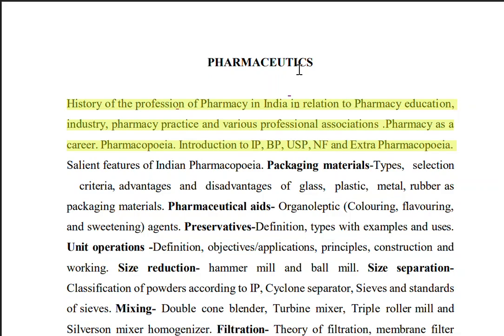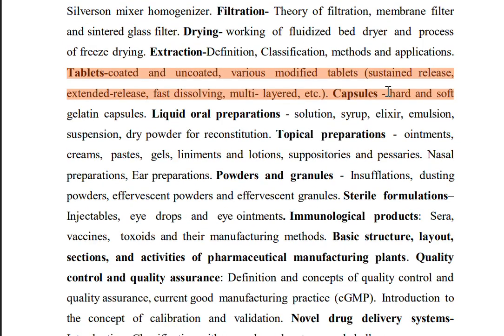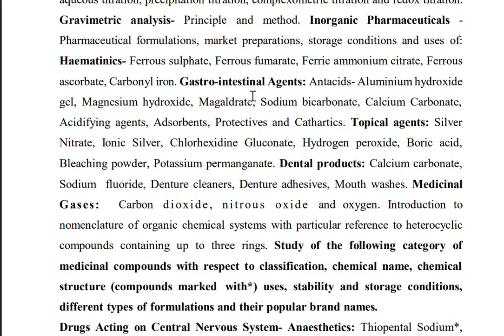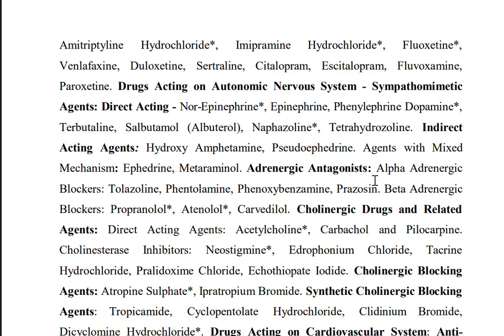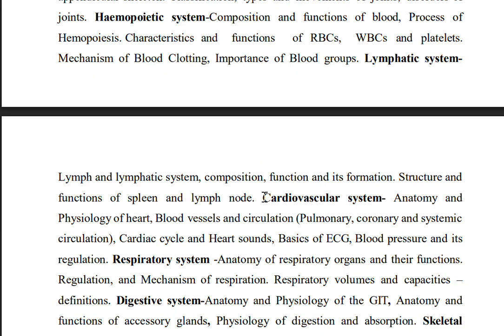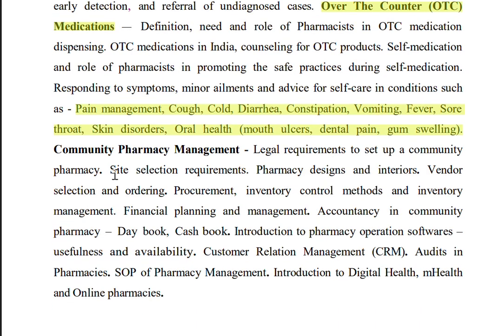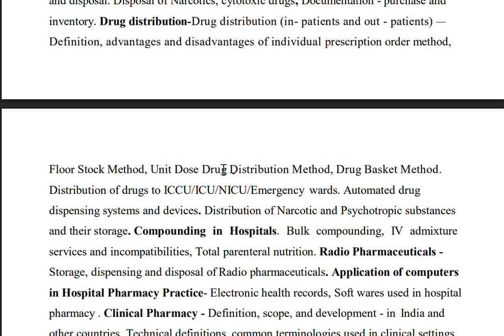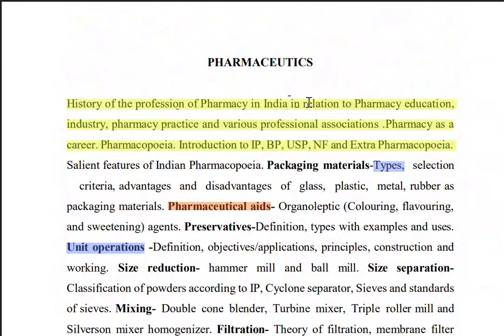TN MRB Pharmacist Full Syllabus 2026 | Unit-wise Analysis | Don't Miss This!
💊 Welcome to SARAN PHARMA!

Planning to crack the **TN MRB Pharmacist 2026 Exam**? This video gives you a complete **syllabus breakdown**, helping you understand every subject and plan your preparation effectively.

📚 In this video, you'll learn:
✔ Complete MRB Pharmacist syllabus
✔ Unit-wise subject analysis
✔ Important topics to focus on
✔ Smart preparation strategy
✔ High-weightage areas
✔ Study plan for beginners
✔ Tips to score high in the MRB Pharmacist Exam

🎯 This video is ideal for:
• TN MRB Pharmacist Aspirants
• D.Pharm Students
• B.Pharm Students
• Government Pharmacist Job Seekers

✅ Daily MCQs
✅ Exam Strategies
✅ Current Affairs
✅ Drug Inspector Preparation
✅ DME M.Pharm Entrance Guidance
✅ Pharmacy Career Updates

"I'm Ready for MRB 2026!"